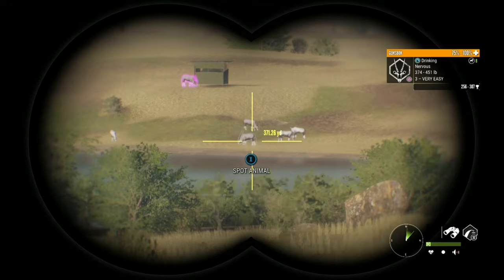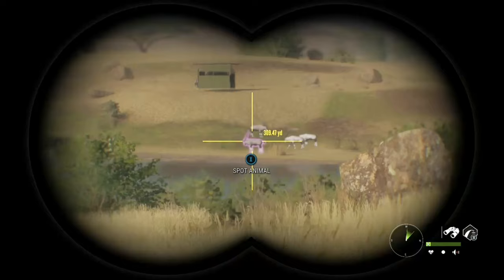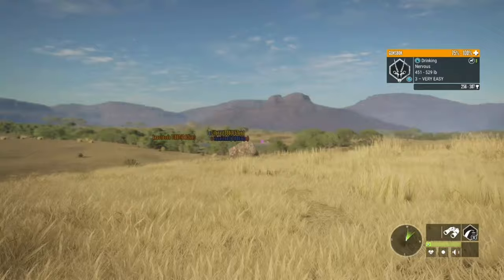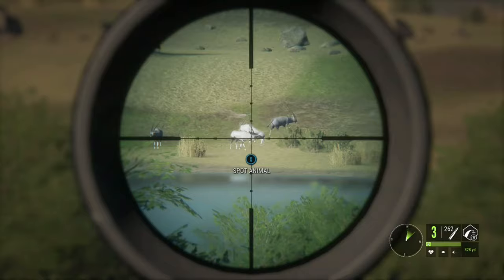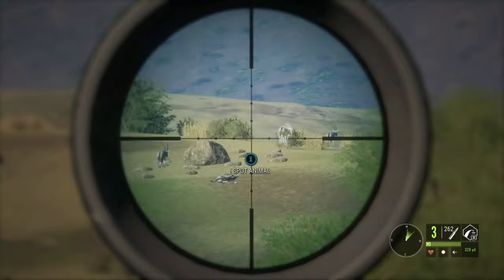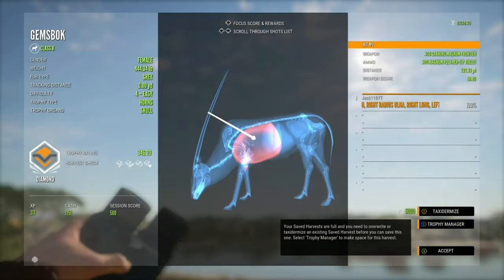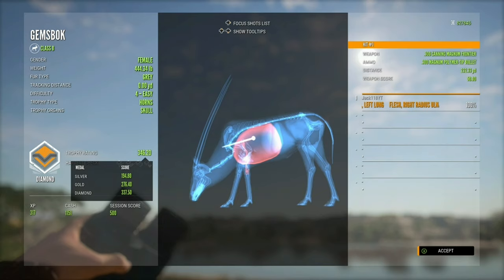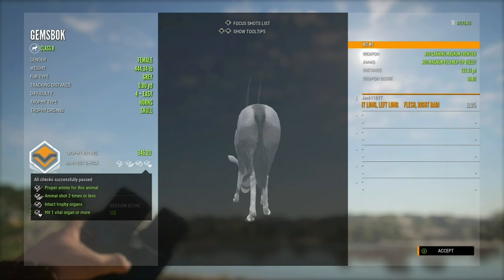Diamond gemsbok!!! Lvl 4?!?